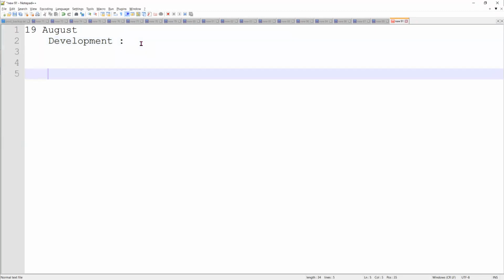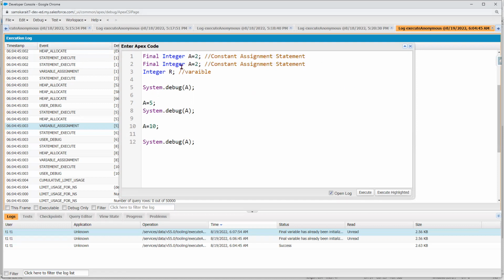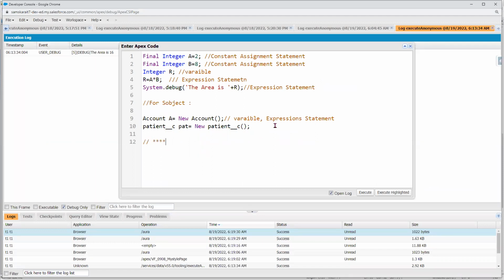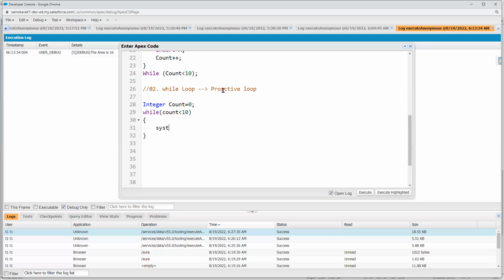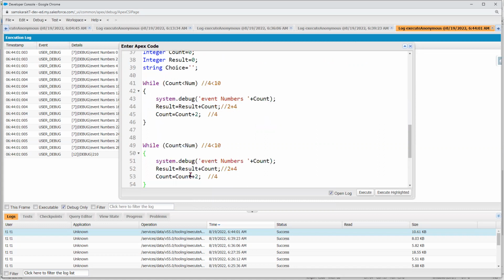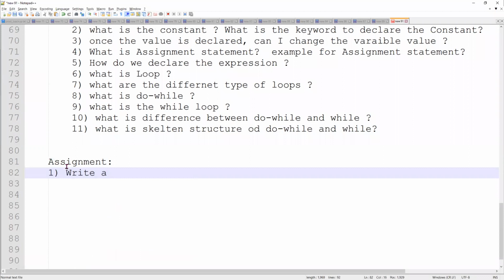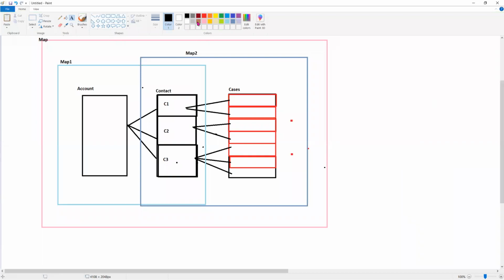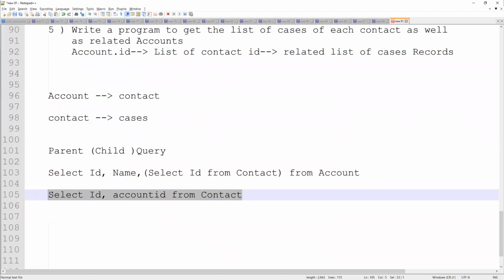Salesforce Apex 13 | Datatypes | Primitive | Sobject | Collection | Enumeration | Variables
*(Datatypes, Primitive, Sobject, Collection, Enumeration, Variables, Local, Instance, Class, Constant, Assignment, Statements, Expressions, Loops, Do While, While, For)*

Notes
Data Types :
1.Premitive Data Type
2.Sobject Data Type
3.Collection Data Type
4.Enumeration Data Type

Variable : Any unfixed value used in apex code/program
1.Local Variable
2.Instance Variable
3.Class Variable
4.Constant : Any Fixed value used in Apex code/Program, Constant is defined by using Keyword Final

Assignment Statements: a statement that places a value into variable integer A=2
Expressions : an expression is a construct made up of variables, operators and method invocation that evaluates to single value.

Conditional Statement
Loops :
Repeating of statement till a condition is scucceded
There are 5 types of loops are avaialble
1.Do-while
2.While
3.For --. Primitive Data type
4.For --. Collection Data type
5.For --. SOQL

1.Do-While : Same work doing again and again -- repeating work Do while loop is reactive loop
do
code_block
while(condition);

2.While Loop : Repeatedly executes block of code as long as particular Boolean Condition remains true
While proactive
While(Condition)

Account.id--. List of contact id--. related list of cases Records
Account --. contact
contact --. cases
Parent (Child )Query
Select Id, Name,(Select Id from Contact) from Account
Select Id, accountid from Contact

Program:
Final Integer A=2; //Constant Assignment Statement
Final Integer B=8; //Constant Assignment Statement
Integer R; //varaible
R=A*B;  /// Expression Statemetn
System.debug('The Area is '+R);//Expression Statement

//For Sobject :

Account A= New Account();// varaible, Expressions Statement
patient__c pat= New patient__c();

// Loop
//01. Do while Loop --. Reactive loop -- First Action then Condition

Integer Count=0;
Do
Account A= New Account();
A.Name='Loop Technology_1908';
A.Phone='111111';
insert A;
Count++;
While (Count.10);

//02. while Loop --. Proactive loop  -- First Condition then Action
Integer Count=0;
while(count.10)
system.debug('Hi while '+count);
Count++;

//Write a program to calculate Sum of even numbers up to the given number.
Integer Num=30;
Integer Result=0;
string Choice='od';

if(Choice=='Even'|| Choice=='Ev')
Integer Count=0;
While (Count.Num) //4.10
system.debug('event Numbers '+Count);
Result=Result+Count;//2+4
Count=Count+2;  //4
system.debug(Result);
Else if(Choice=='Odd'|| Choice=='od')
Integer Count=1;
While (Count.Num) //4.10
system.debug('event Numbers '+Count);
Result=Result+Count;//2+4
Count=Count+2;  //4
system.debug(Result);
Else
system.debug('Looks like you are lost in Code');

Assignments
1.Write a program to print sum of odd number based given number ?
2.Write a program to print odd numbers as well as even numbers based on given number ?
3.Write a program to reverse the given number (12345== 54321)?
4.Write a program to check numberic or alphabet, if it is numeric then print the number ['This is Numeric :'+ number]
5.Write a program to get the list of cases of each contact as well as related Accounts?

Interview Questions
01.What is the Variable?
02.How do we declare the varaible?
03.What is the constant ?
04.What is the keyword to declare the Constant?
05.Once the value is declared, Is it possible to change the varaible value ?
06.What is Assignment statement?
07.Give examples for Assignment statement?
08.How do we declare the expression ?
09.What is Loop ?
10.What are the differnet types of loops ?
11.What is do-while ?
12.What is the while loop ?
13.What is difference between do-while and while ?
14.What is skeleton structure of do-while
15.What is skeleton structure of while?